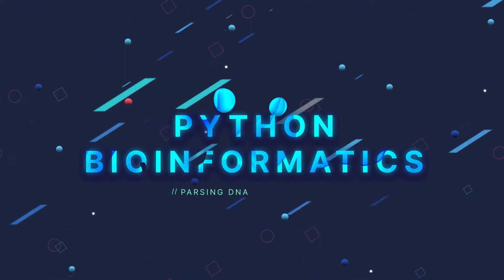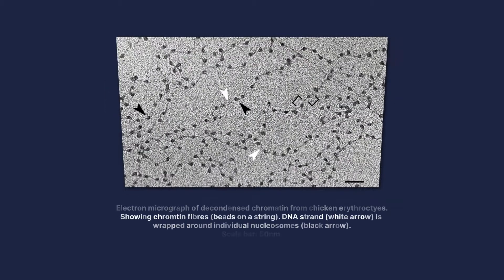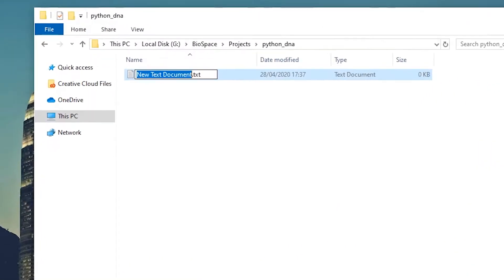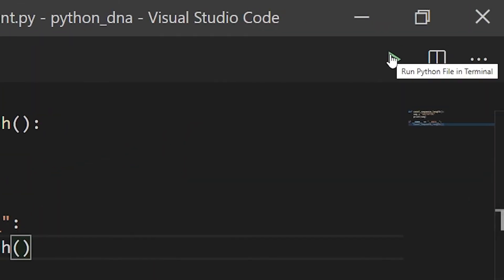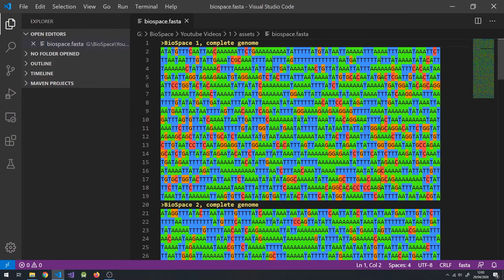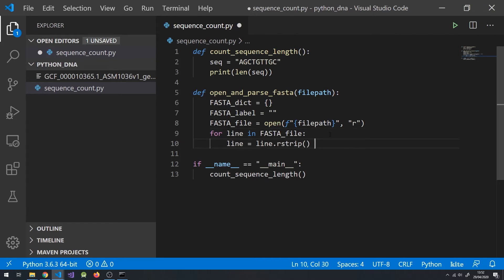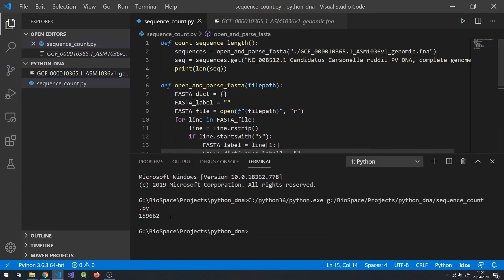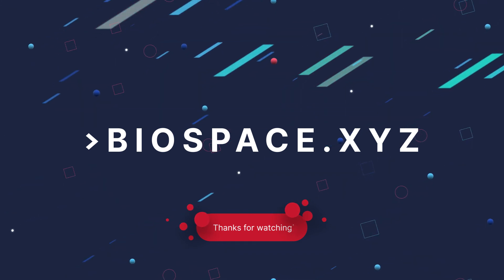Python Bioinformatics - DNA And Counting Bases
Learn about DNA and how to start analysing it using Python, by coding functions to parse DNA, count the sequence length and the frequency of bases in the genome of carsonella ruddii.

Sorry about the bad audio quality and video editing! I also realise I speak too fast, which makes what I'm saying unclear. These are things I'm working on and improve with every new video.

3D DNA gif

Track Name: "Free chill lofi hip hop beat"